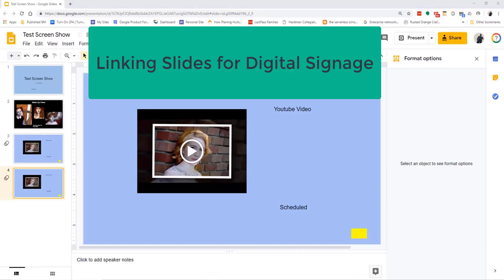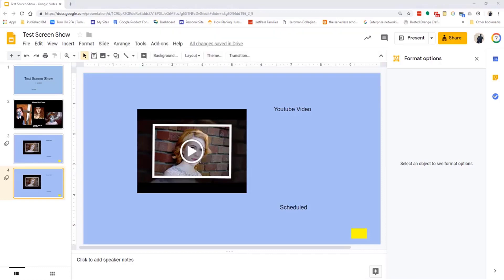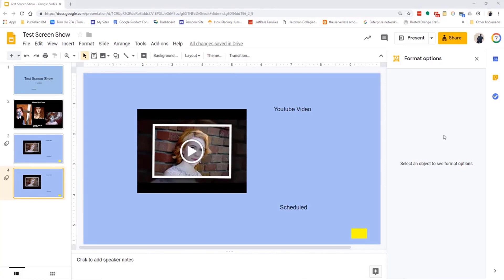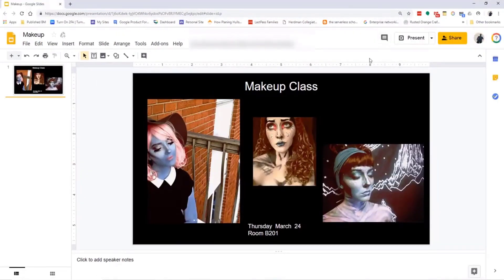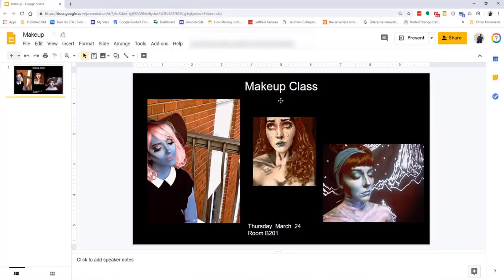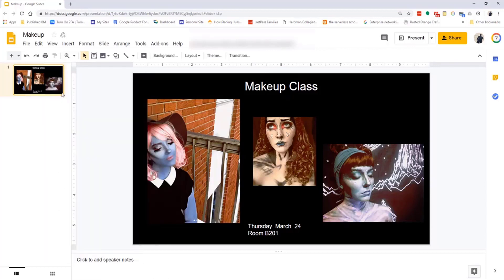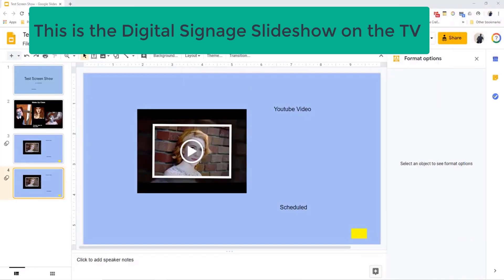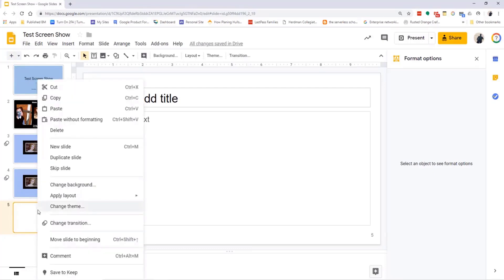Linking Slides for Google Sign Builder Digital Signage